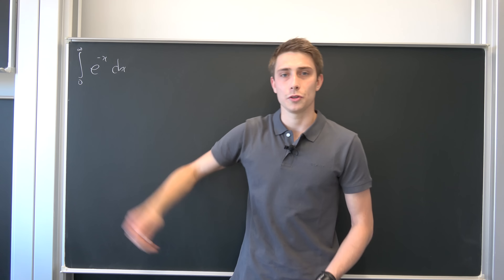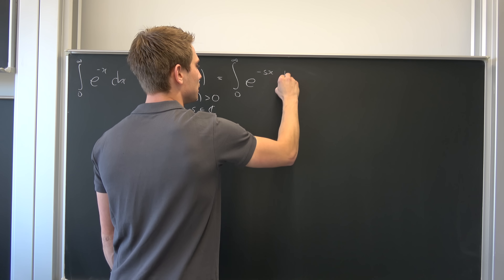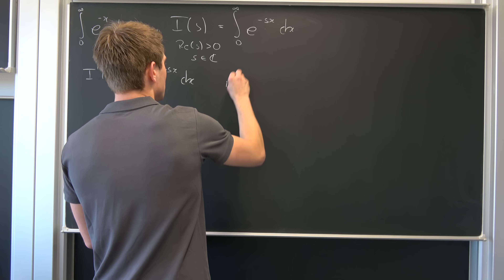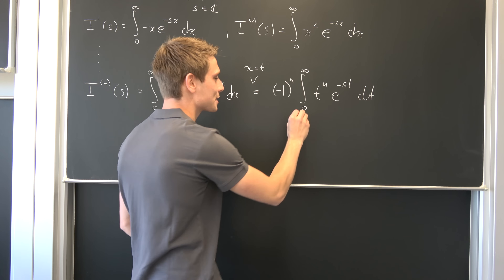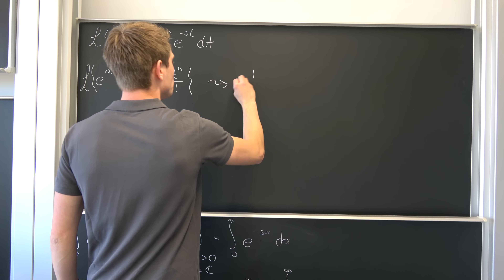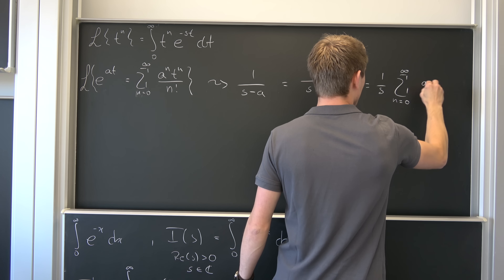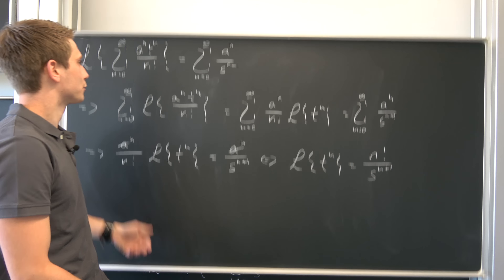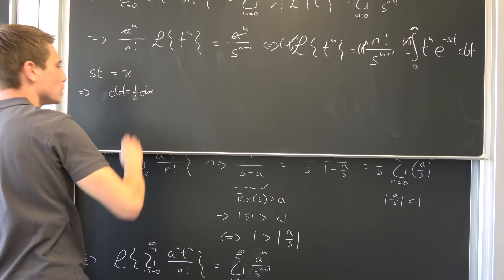DERIVING THE GAMMA FUNCTION - Combining Feynman integration and Laplace Transforms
This mfin bad boi got requested, and it's hella cool! :v Let us make the Papas kiss today: Feynman x Leibniz x Laplace.
We are going to use the Leibniz rule for integration, aka differentiation under the integral sign today. After that we are going to jump to the conclusion, that we can use the Laplace transform of t^n. All of this crazy sht just to derive a continuous version of the factorial function! :)